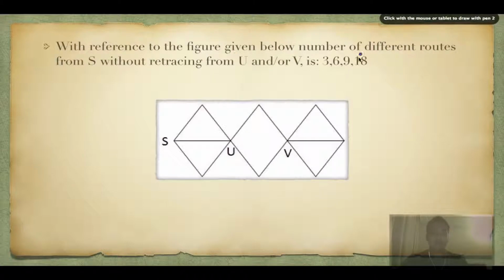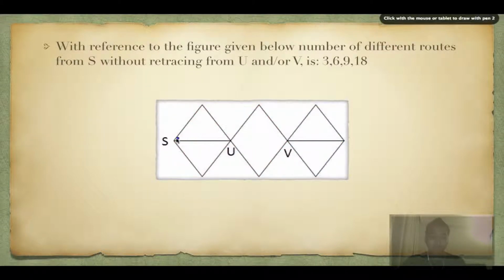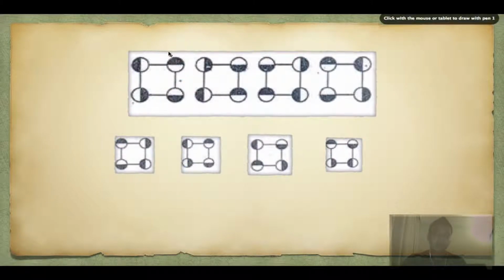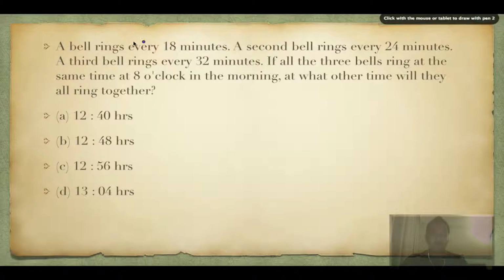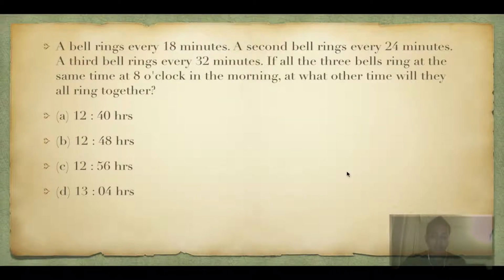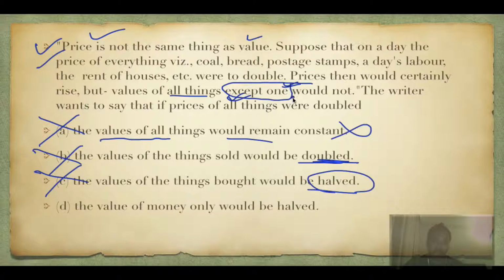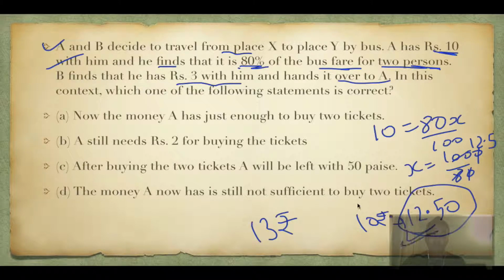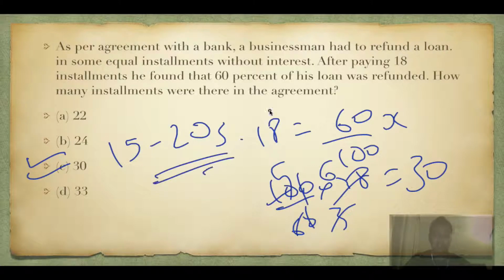Demolish CSAT 2 in 90 minutes or less 2014 Paper Part 3 IAS Preparation by ramanji